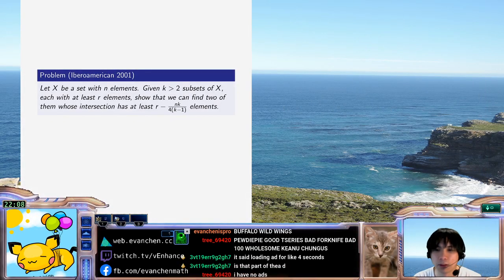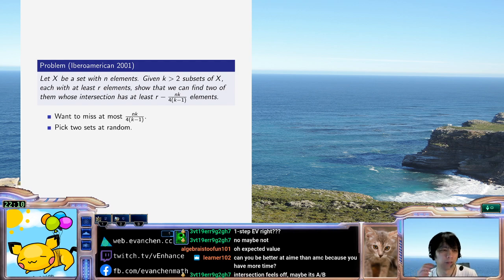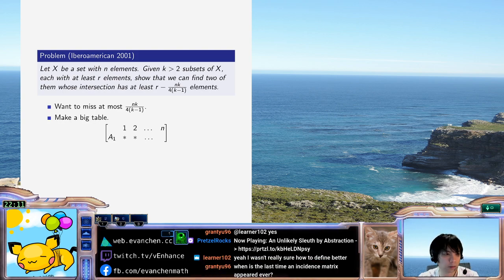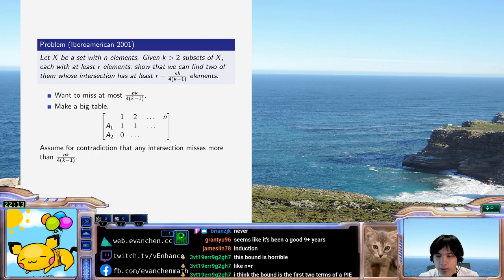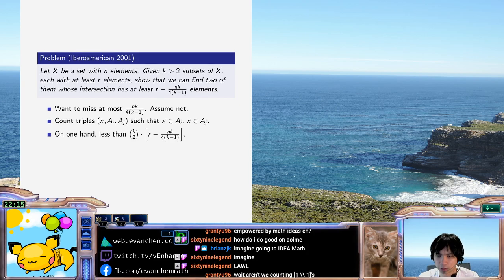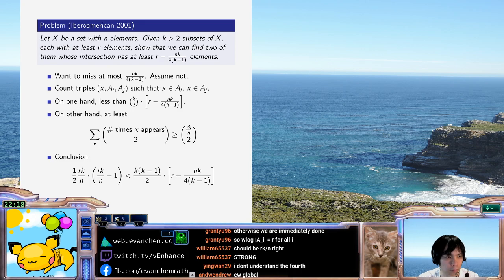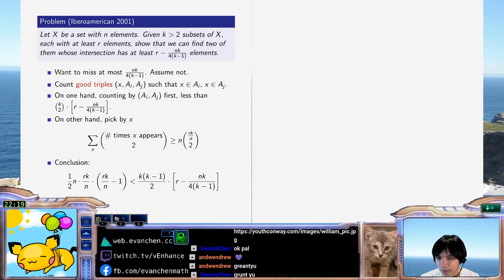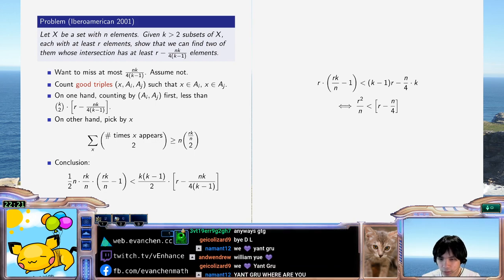Iberoamerican 2001: DOUBLE COUNT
Another one of those double counting problems.